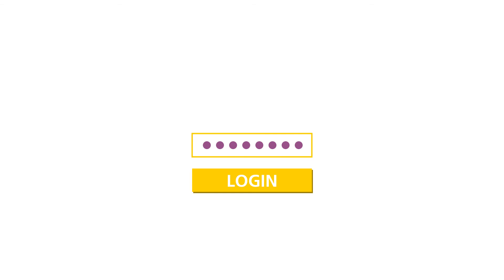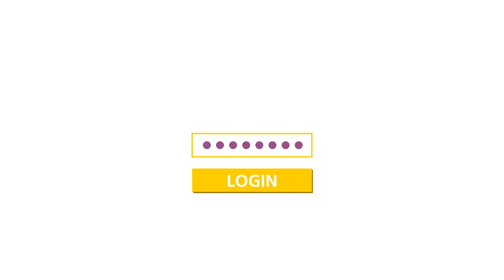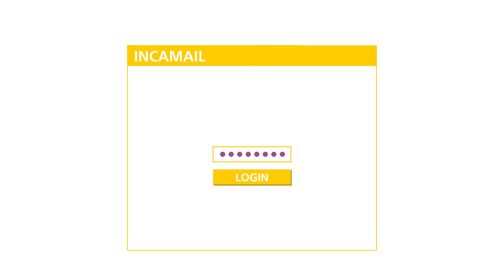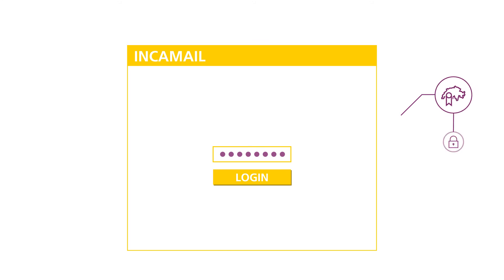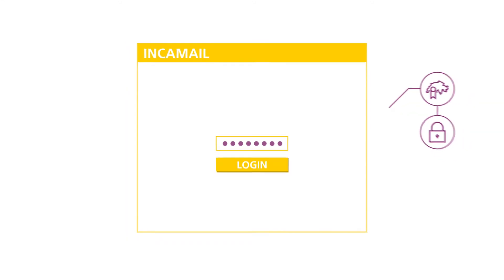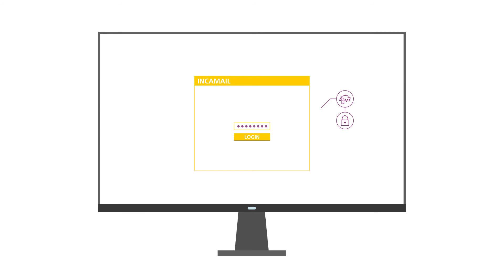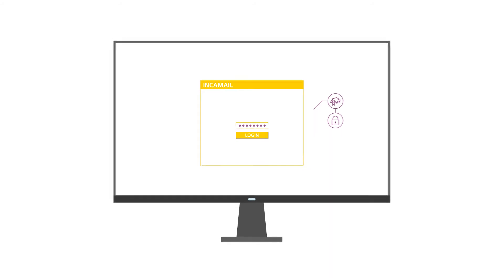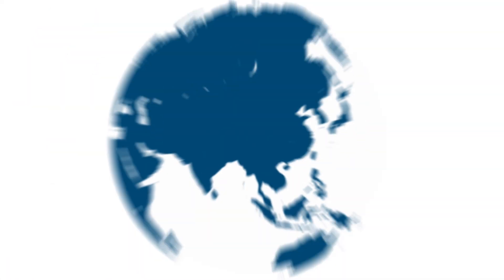Send e-mails securely and verifiably – from your mail client I Tutorial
IncaMail is Swiss Post’s secure e-mail service for the encrypted and verifiable sending of sensitive information directly from your existing e-mail infrastructure (e.g. Outlook, Office 365). With IncaMail, you can digitize important processes and save valuable working time.